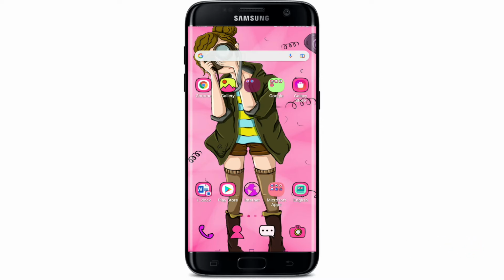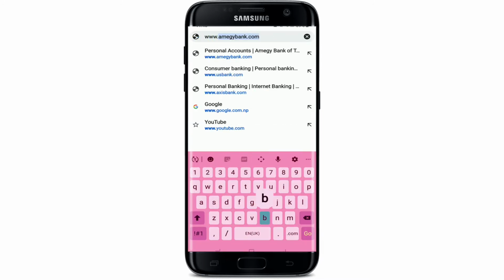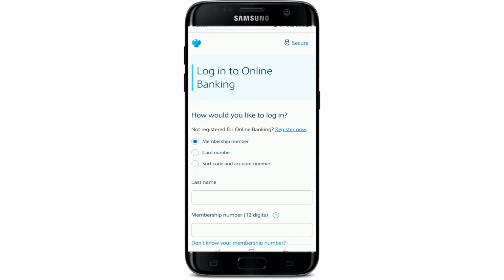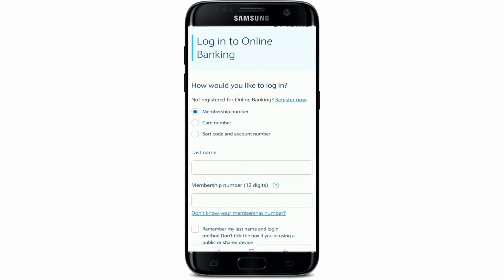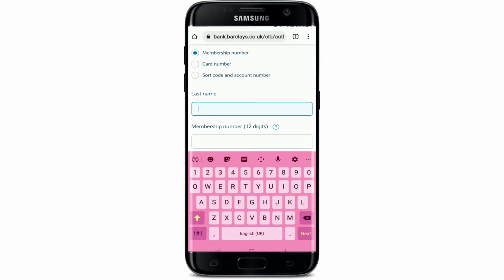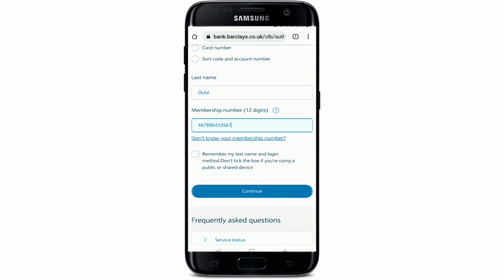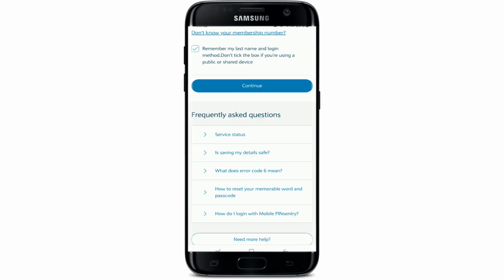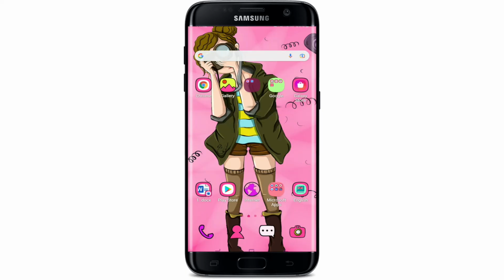How to Login Barclays Mobile Banking Account Online? barclays.co.uk Login 2021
In this video, I'm going to teach you how to login to your Barclays mobile banking account.
First, make sure you have the latest version of the app installed on your device. Next, open up the app and go to "log in" by clicking on it at the bottom of the screen as shown here: Now enter your username and password that you've created for your account. After entering those details click on "Login". If all goes well then a pop-up will appear saying “Welcome back”!

0:00 - Intro
0:26 - How to Login Barclays Mobile Banking Account
1:30 - Outro